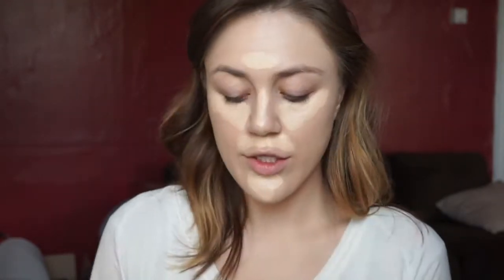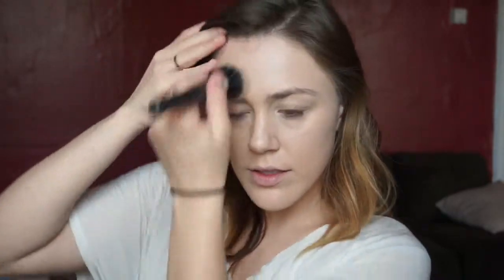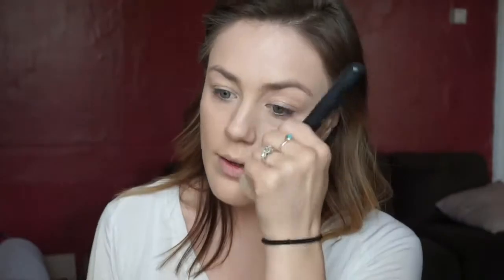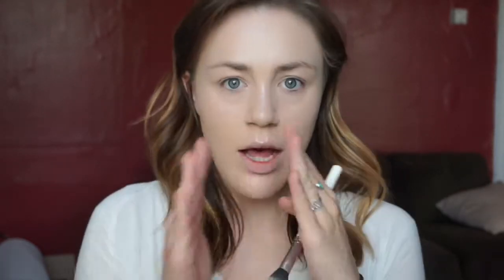HOW TO // Best Highlighting Tips for Natural, Glowy Skin // NO STRIPEY HIGHLIGHT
PRODUCTS MENTIONED

Essense Pure Nude Highlighter

Hourglass Ambient Lighting Powders

Laura Mercier Candleglow Sheer Perfecting Powder

ColourPop Super Shock Highlighters

Elf Metallic Flare Highlighter in White Gold

Ulta Beauty Mineral Blush in Tiger Lily

Flower Beauty Seal the Deal Long Lasting Setting Mist

ColourPop Small Fluff Brush

Morphe M200

Elf Fan Brush